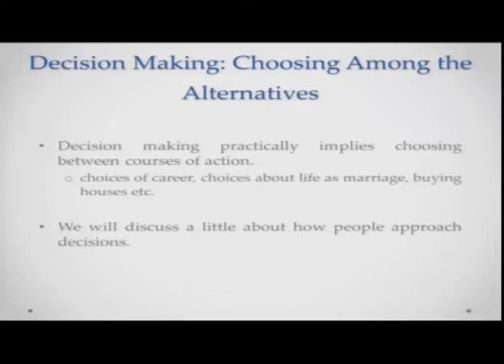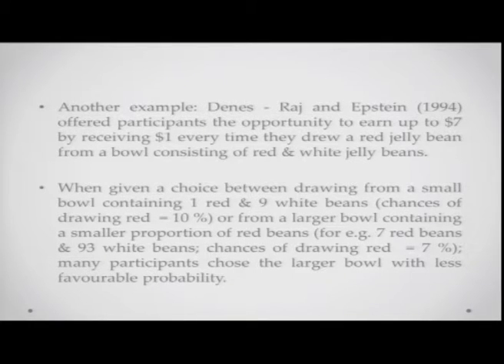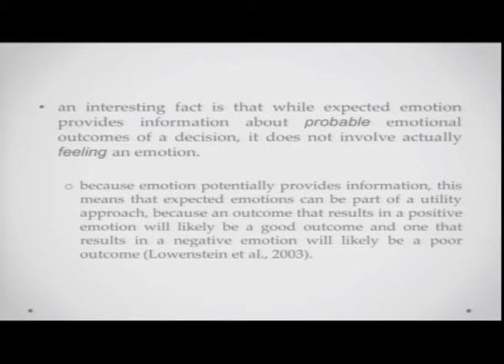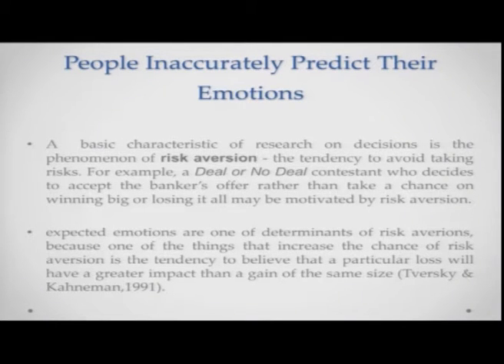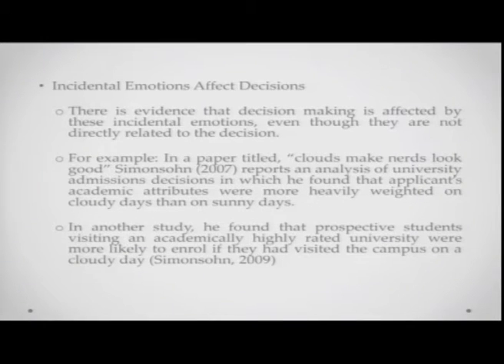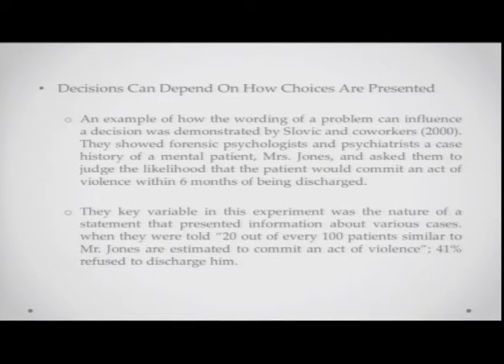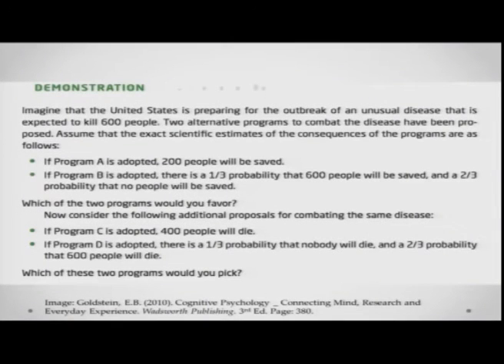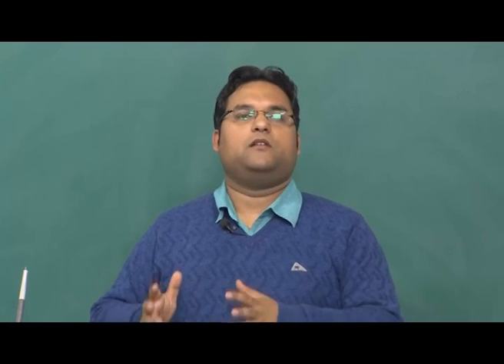Reasoning & Decision Making – III